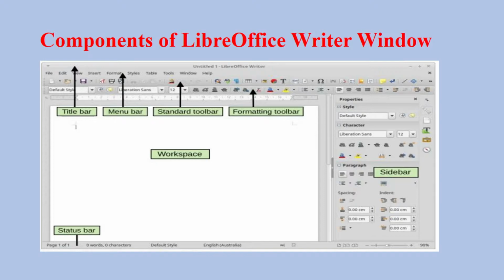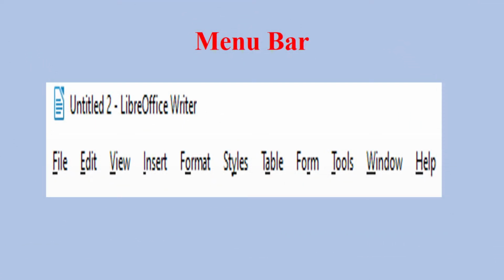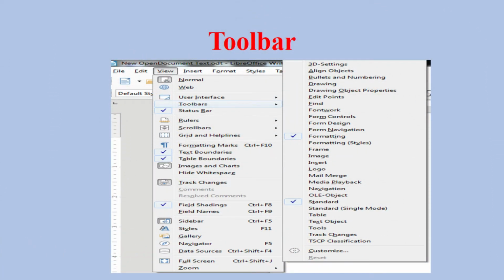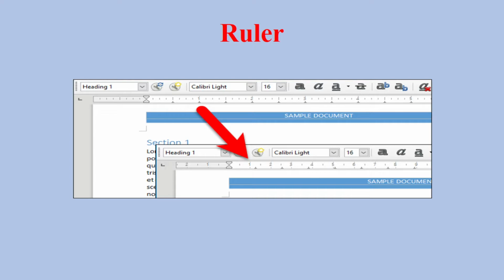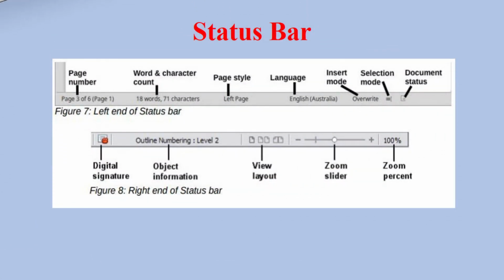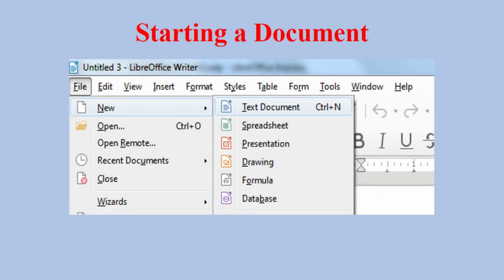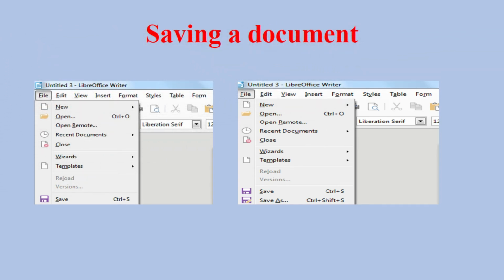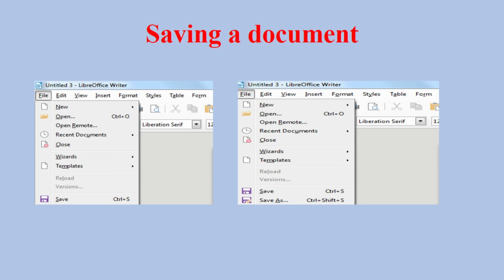Chapter 3 || Introduction to Word Processor